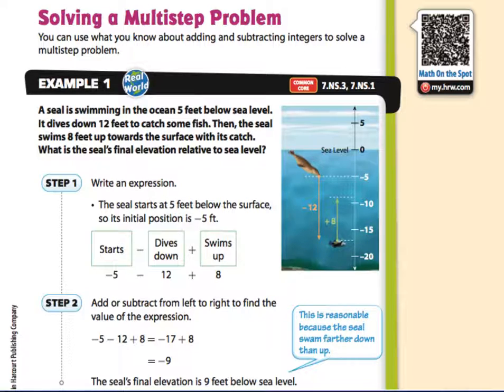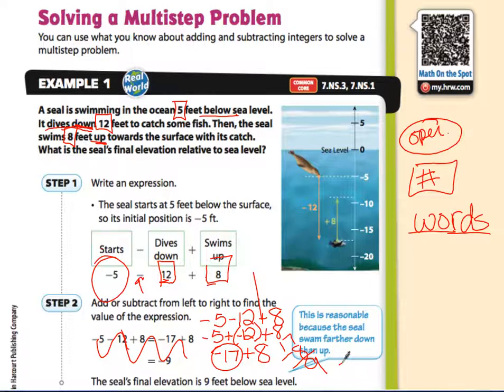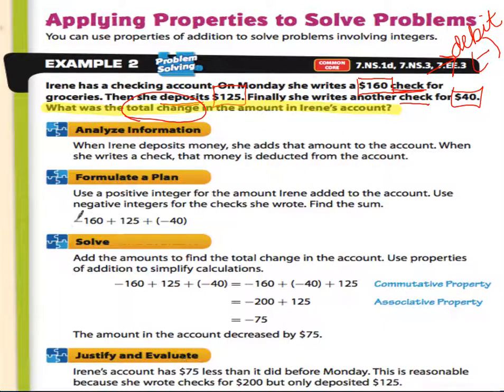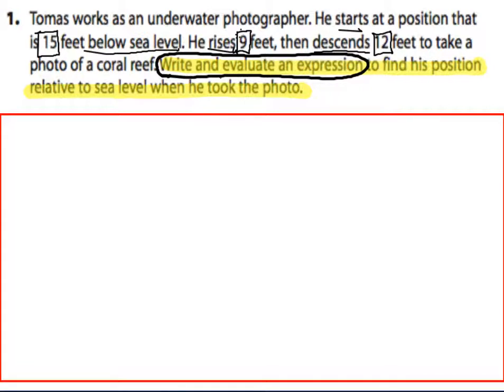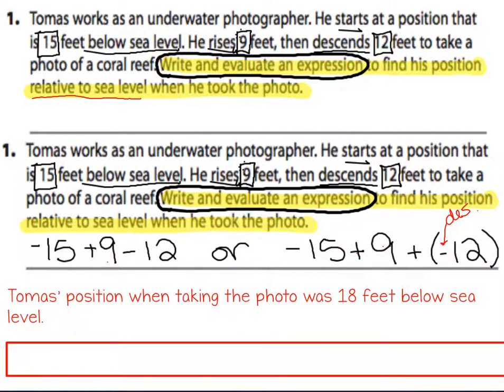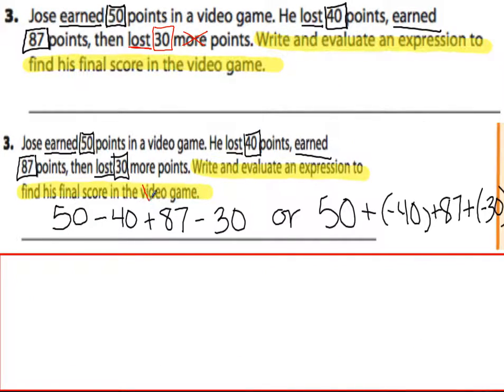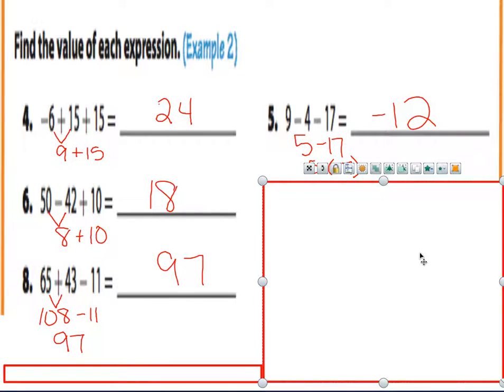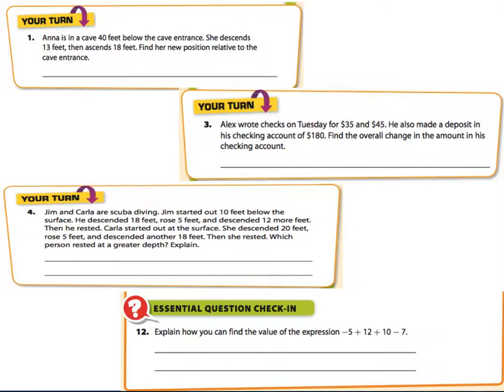G7 1.4 Applying Addition and Subtraction of Integers